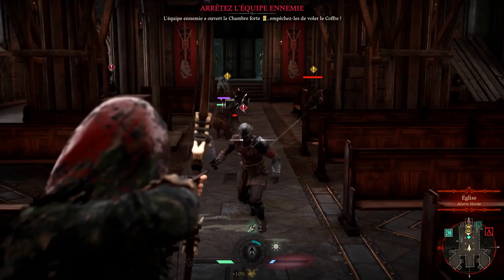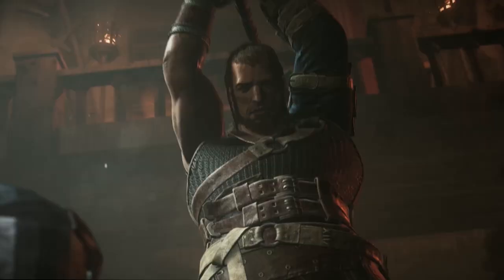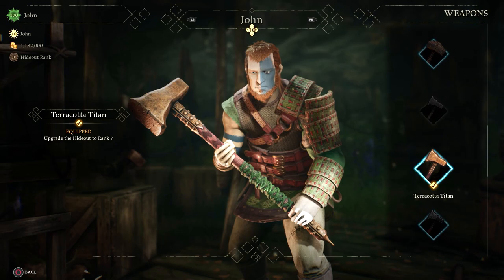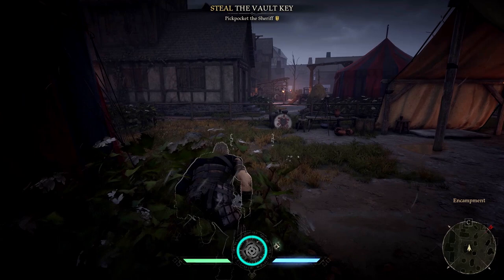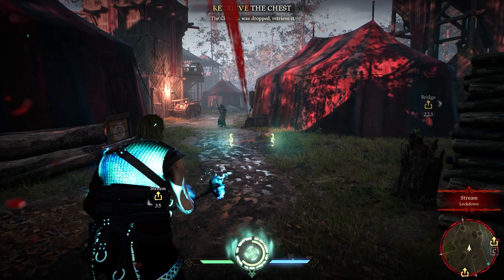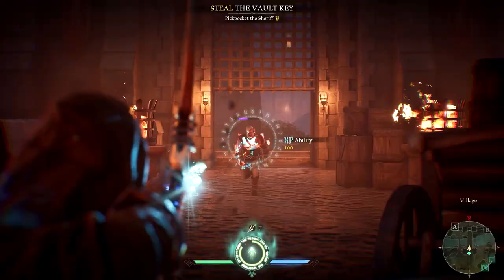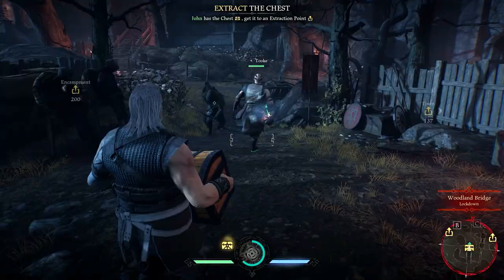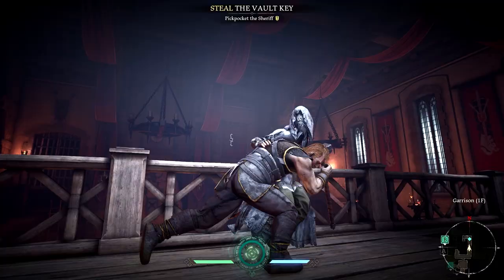Hood: Outlaws & Legends - "The Brawler" Character Gameplay Trailer | PS5, PS4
Hood: Outlaws & Legends: The Brawler slams into action with new character gameplay trailer!

Hood: Outlaws and Legends, the multiplayer PvPvE heist game from Sumo Digital and Focus Home interactive, has launched the third entry in a series of in-depth gameplay trailers for each of the four playable classes available at launch. Matchmaking in opposing teams of four, choose your character based on your preferred playstyle, or what best fits your team’s strategy. In this game where cooperation is key, your team’s composition can suit a stealthy long-range approach, a brutal close combat heist or a balanced band of Outlaws prepared for anything. Today’s trailer introduces The Brawler - join game director Andrew Willans in the character gameplay trailer! This is the third of a 4-episode series of gameplay trailers covering each of the four classes, so get ready for the fourth and final video next week!

Dominate your foes with brute force

The Brawler is a man who exchanged his blacksmith’s hammer for a sledgehammer, vowing to battle against the corruption that plagues his country. A master of melee combat, the Brawler excels at holding defensive lines, creating new paths for allies, and of course, team fights. His powerful weapon is capable of wide sweeps to clear groups of enemies, overhead attacks to instant-kill unarmored targets, and a sprint attack which knocks nearby targets off their feet.

The Brawler can also lift open portcullises for allies when areas have gone under lockdown - perfect for making an escape from alerted guards, or to further punish the enemy team for getting caught. Explosive grenades bring even more destruction, capable of taking out a group of elite knights, eliminating a sniper hiding in a crow’s nest, or putting the Sheriff down. His Ultimate Ability, Wrath, calls on the Brawler’s bestial fury to push his physical strengths to their limits, gaining increased durability and infinite stamina to relentlessly chase and defeat targets.

By pre-ordering today, you’ll get early access to Hood: Outlaws & Legends starting May 7, as well as the Forest Lords cosmetic pack for free. The Forest Lords pack includes a skin for each character and weapon in the game. The Year 1 Edition is also available for pre-order, giving access to Hood and three Battle Passes due to be released post-launch, after the initial free Season 0.

Pre-order now on PlayStation 5 and PlayStation 4 to get exclusive bonuses and early access to Hood: Outlaws & Legends from May 7 - three days before the official release on May 10.

Rated Mature